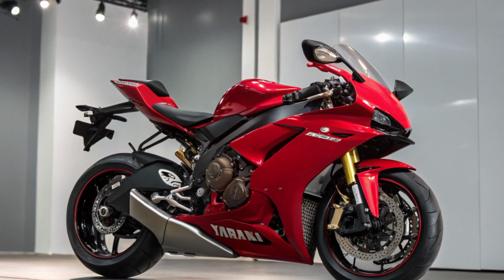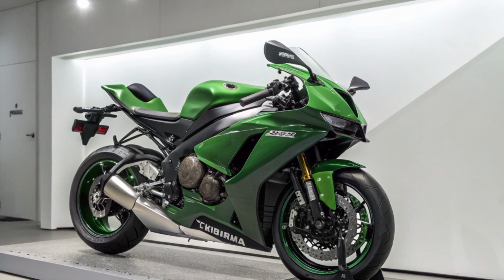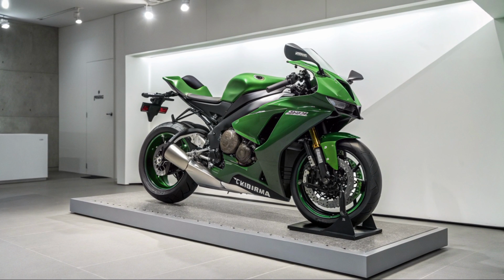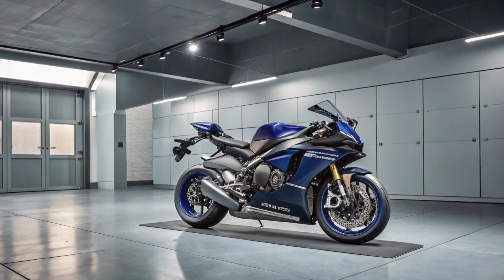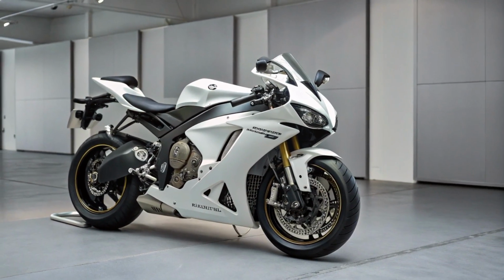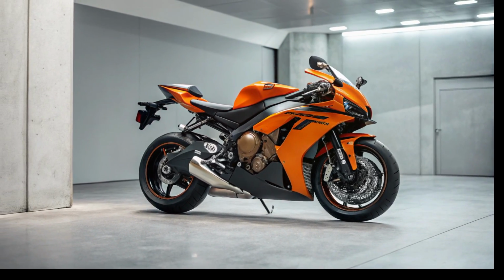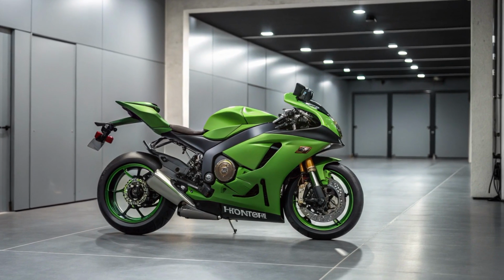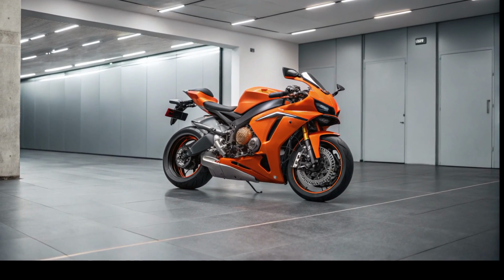2025 Yamaha YZF-R1 4K is FINALLY Here!🔥 The Most Beautiful Beast Yet? 🏍️ | INSANE Upgrades Revealed!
Yamaha just dropped the bombshell – the ALL-NEW 2025 YZF-R1 is HERE!
With a sleek new design, MotoGP-inspired electronics, and a power-packed engine, this superbike is ready to dominate the streets and the track!

In this video, we reveal everything you NEED to know about the 2025 Yamaha R1 – from visuals to velocity, tech to torque, and performance that will blow your mind!

What's inside:

Full walkaround of the new 2025 YZF-R1

Stunning new design & LED lighting

New TFT dash & rider tech

Upgraded crossplane engine sound test

Top speed & performance features

Comparison with 2024 model

Rider POV & expert reaction!

Key Features with Emojis:

All-New Sleek Aerodynamics ✈️

Crossplane Engine Power Boost ⚙️

MotoGP-Derived Rider Aids 🧠

Stunning LED Lighting Design 💡

Lighter Frame for Razor Handling 🪶

Premium TFT Digital Display 📱

Bold New Color Options 🎨

Exhaust Sound That Screams Performance 🔊

Track + Street Mode Perfection 🏁

2025 Yamaha YZF-R1

new R1 2025 review

Yamaha R1 top speed 2025

2025 Yamaha superbike features

YZF-R1 exhaust sound 2025

Yamaha R1 vs S1000RR 2025

MotoGP bike for street

latest liter bike 2025

Yamaha R1 walkaround

R1 2025 release date and specs